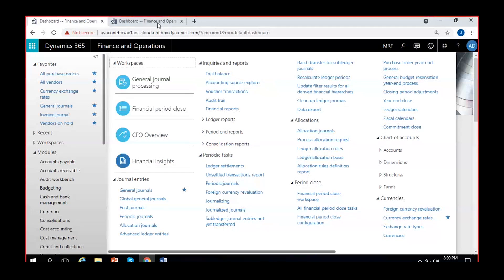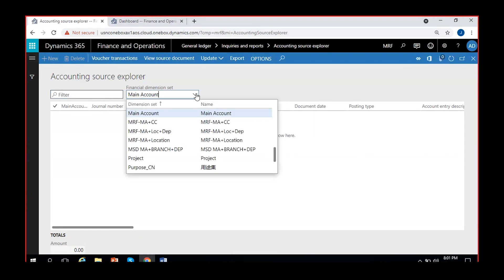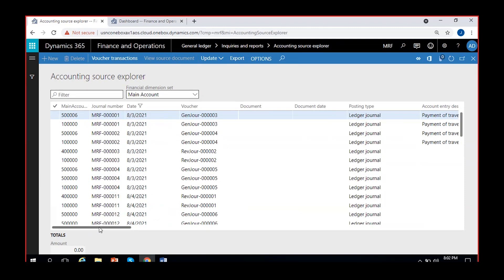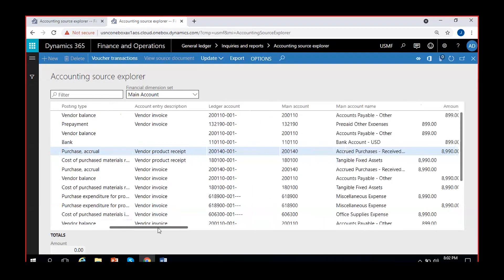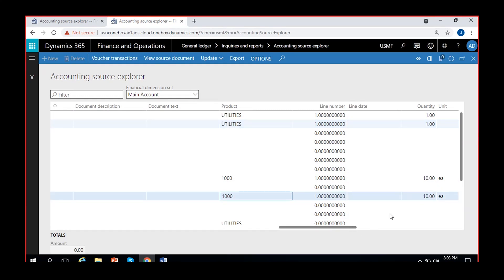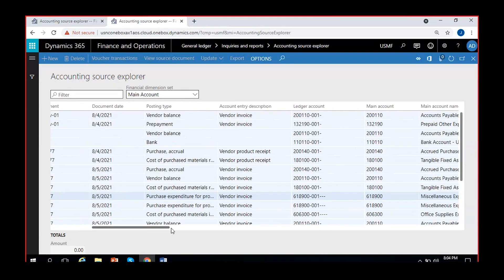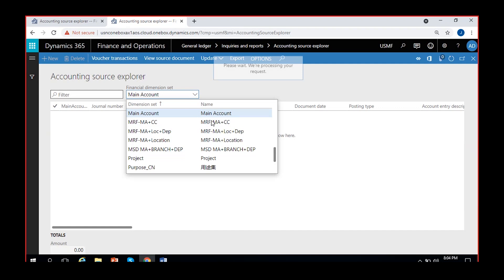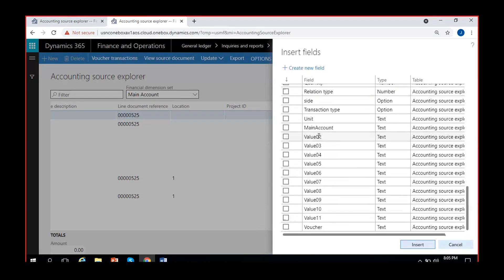Accounting Source Explorer in D365 F&O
Accounting Source Explorer in D365 F&O ( inquiries and reports )